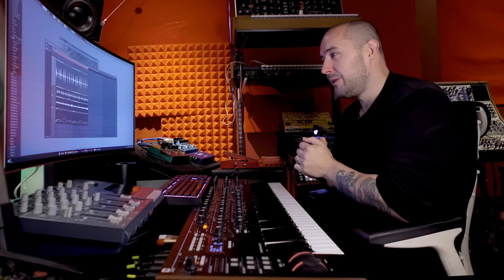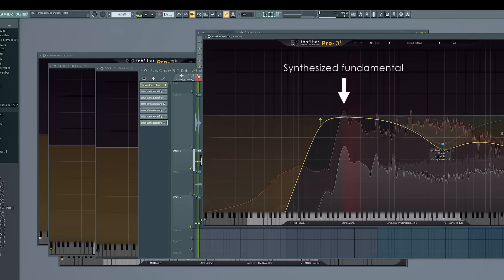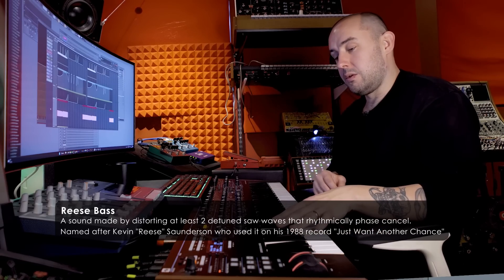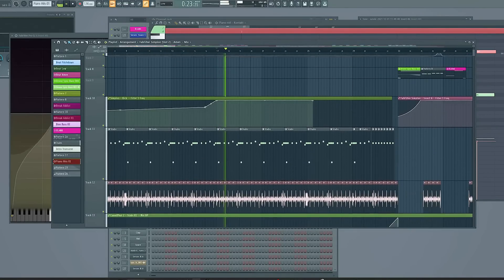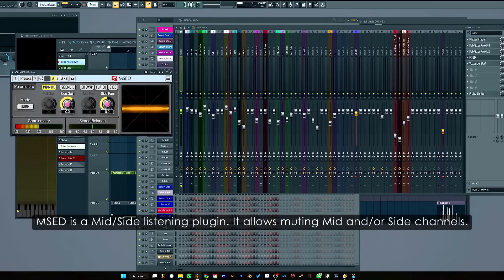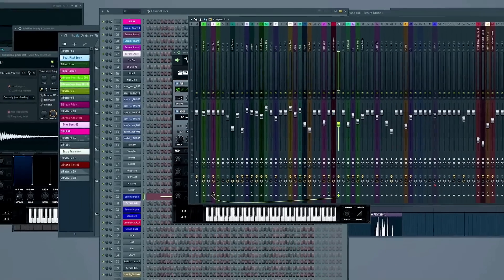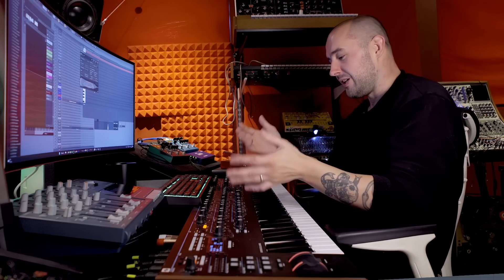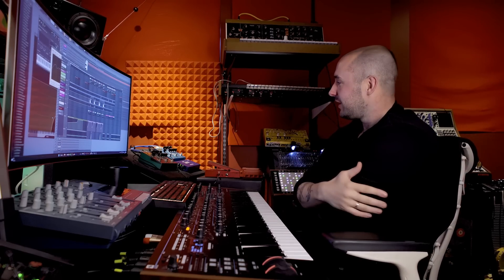FL STUDIO Signature Sound | SPOR | Track Breakdown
Video Index

00:00 Introduction
00:13 Re-engineering the Amen Break
03:31 Reinforcing Amen Break with synthetic transients
08:02 Track Breakdown
09:46 Reese Basses on the Novation Summit
10:44 Rave Stabs
12:32 A modern Think Break
13:02 Concepts | DJ Friendly Intro
13:27 Intro Playthrough
13:52 Concepts | Humanization
15:07 Intro & Drop Playthrough with commentary
16:33 Concepts | Building Tension
17:27 Drop Elements
19:46 Concepts | Mid/Side monitoring
20:57 Routing | FX Sends
23:03 Concepts | Phase Alignment
24:39 Main Drop Bass
25:58 Concepts | Repetition legitimizes
27:55 Secondary Drop Bass
29:17 Setting and using Loop Points for Resampling
30:57 Sidechain Setup
33:10 Master Chain & Monitor Solution

Image-Line Software